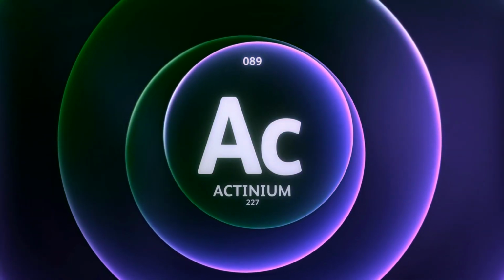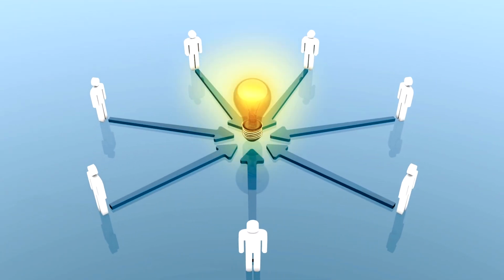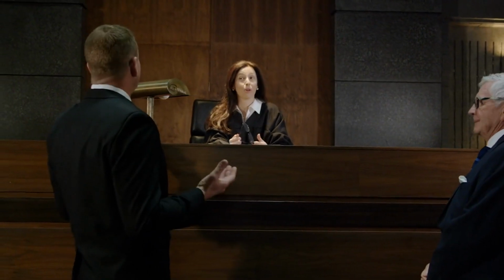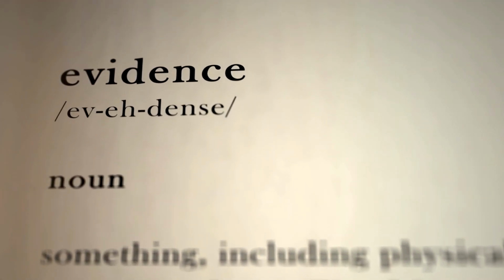The Dangerous Fallacy You're Overlooking: Appeal to Force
Are you aware of the dangerous fallacy often overlooked in daily conversations and debates? Discover the 'Appeal to Force' or 'Argumentum ad Baculum'—a tactic where fear and threats replace logical reasoning. Join us as we dissect this fallacy to help you recognize it, understand its pitfalls, and learn to counter it effectively.

In this video, you'll learn:
- What Argumentum ad Baculum is and its historical context
- How this fallacy manifests in everyday scenarios, from workplace dynamics to political discourse
- Practical tips to identify and counter this fallacy in conversations
- The ethical concerns and emotional manipulation involved

By understanding the structure and variations of this fallacy, you can promote more ethical and logical communication. Enhance your critical thinking skills, question the evidence, and stay calm under pressure. Watch now to foster a more informed and rational society.

CHAPTERS:
00:00 - Introduction
00:32 - Defining Key Concepts
01:37 - Argumentum Ad Baculum Fallacy
03:29 - Structure of Argumentum Ad Baculum
05:13 - Why Argumentum Ad Baculum Is a Logical Fallacy
06:14 - Identifying Argumentum Ad Baculum Techniques
07:17 - Examples of Argumentum Ad Baculum
09:03 - Responding to Argumentum Ad Baculum
11:05 - Conclusion